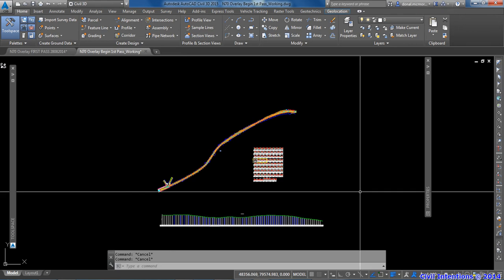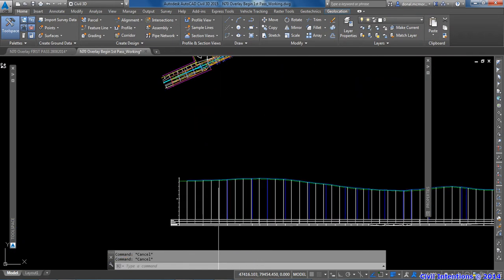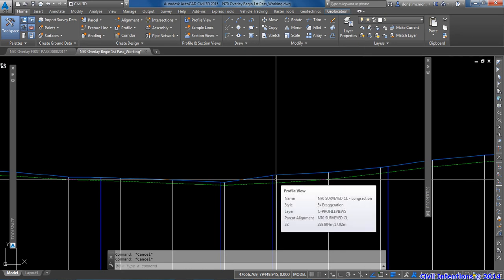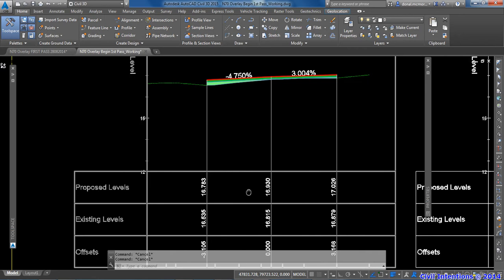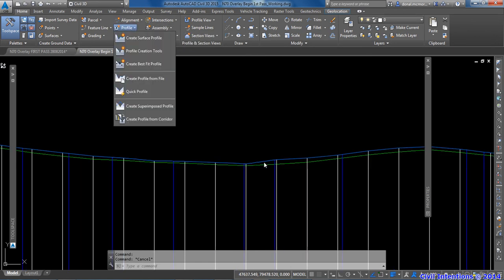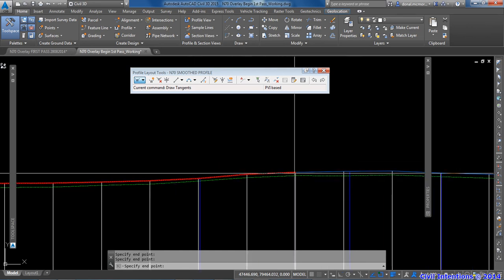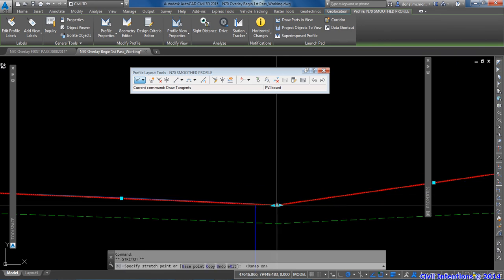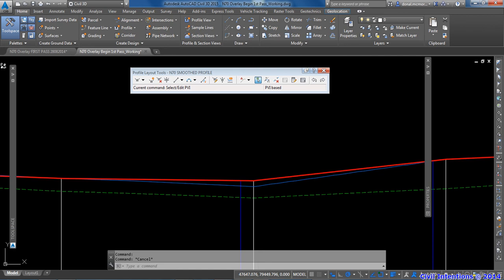Civil 3D Overlay Design: Part 5 Create Smoothed Profile